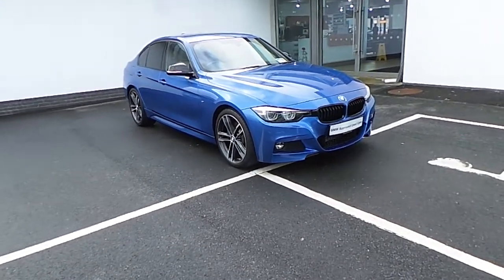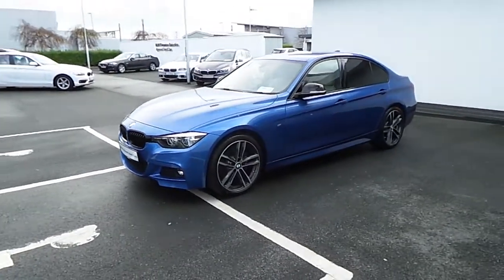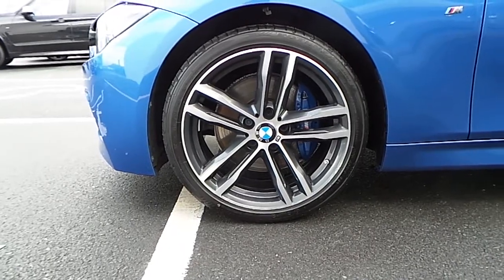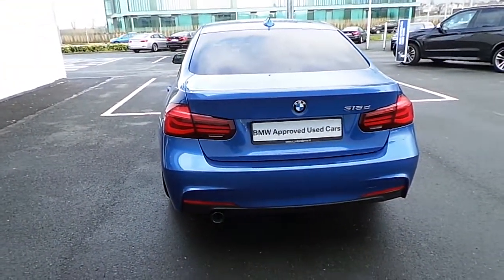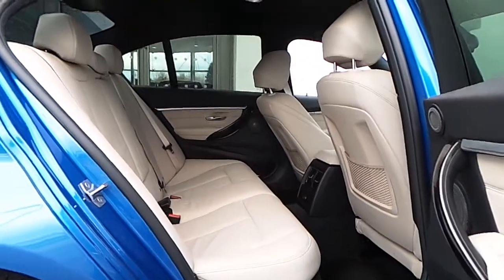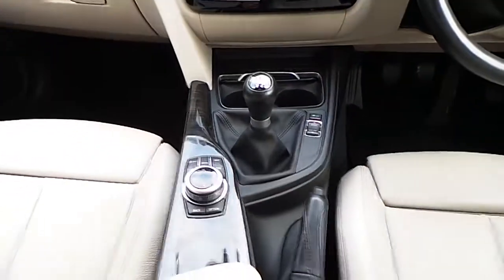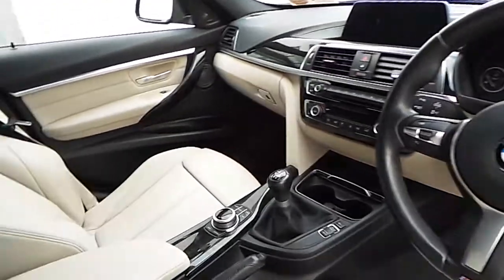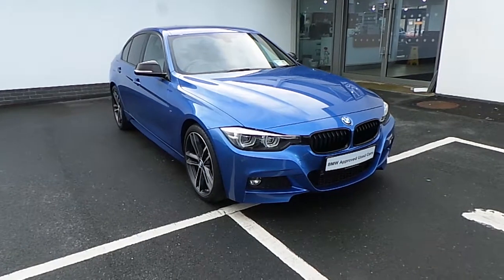181L366 - 2018 BMW 3 Series 318d M Sport Shadow Edition Saloon 33,950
Here is a video of our 181L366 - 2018 BMW 3 Series 318d M Sport Shadow Edition Saloon 33,950. Please contact Darragh to arrange a test drive today. N. Conlan  Sons BMW  Limerick 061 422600